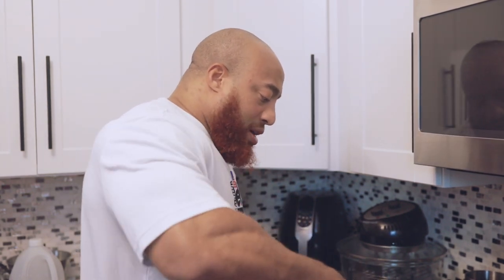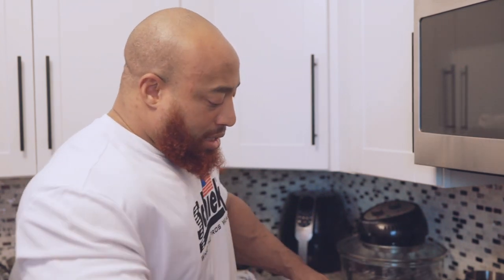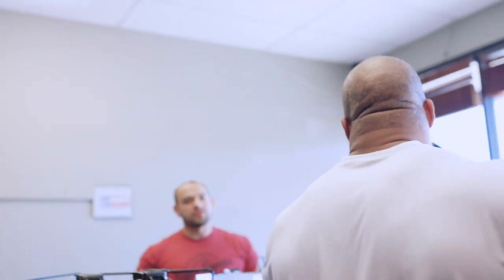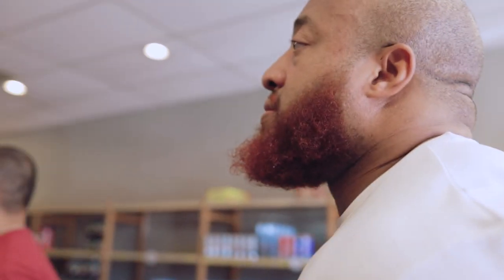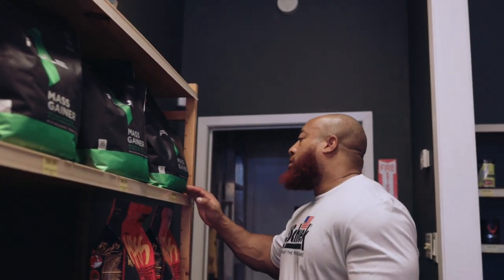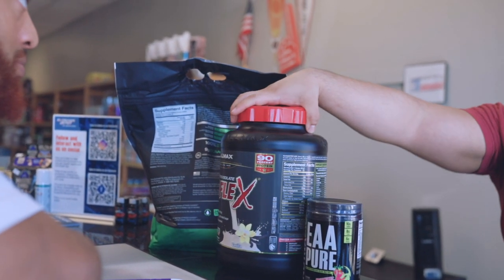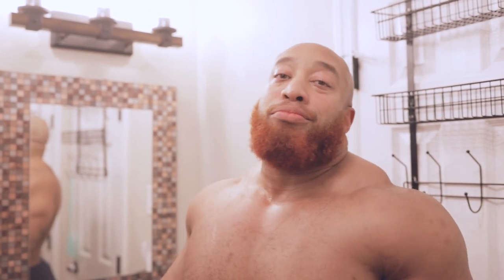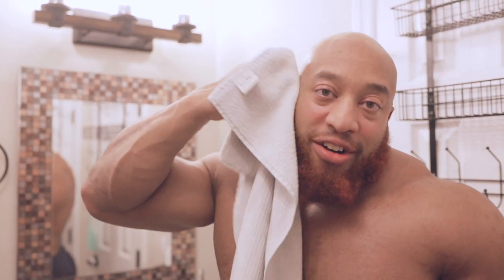A Day In The Life: IFBB Pro Bodybuilder Roy Evans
In this video, we follow IFBB Pro Bodybuilder Roy Evans around for a day to see what life is like as an IFBB Pro Bodybuilder.

From training to eating to sleeping, we document everything Roy Evans does on a typical day. This is a unique documentary that gives us a glimpse into the life of an IFBB Pro Bodybuilder and is a must-see for anyone interested in bodybuilding or fitness.

FOLLOW ME ON THESE SOCIAL MEDIA PLATFORMS:
FACEBOOK | RoyEvans360 Fitness & Lifestyle